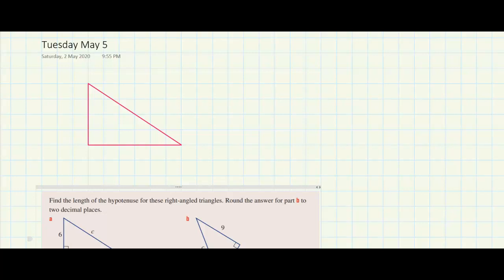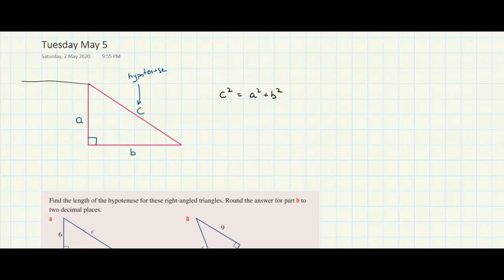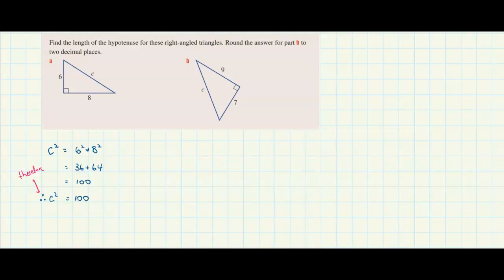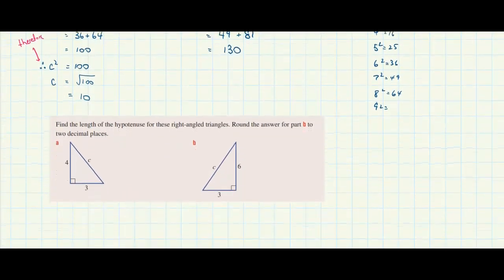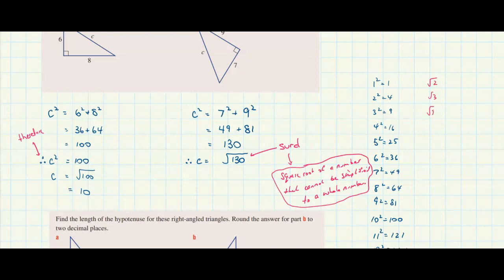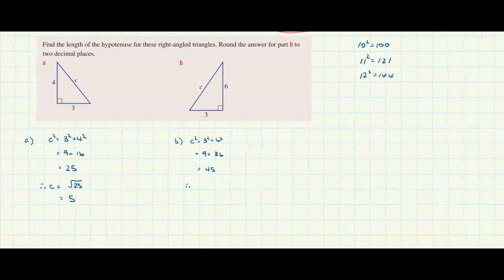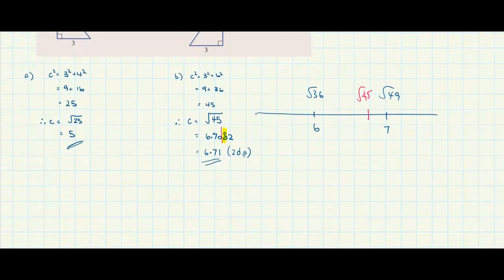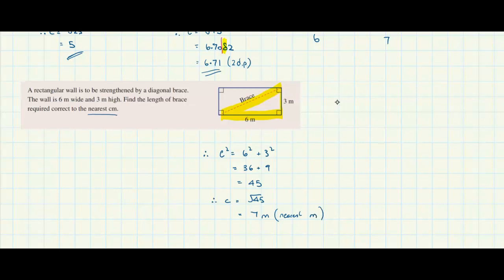Pythagoras' Theorem - finding the hypotenuse